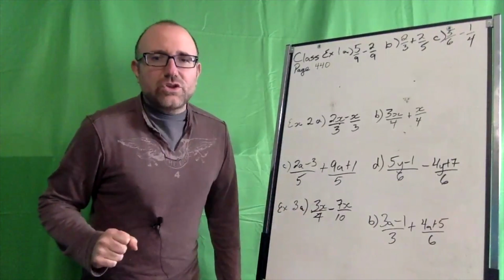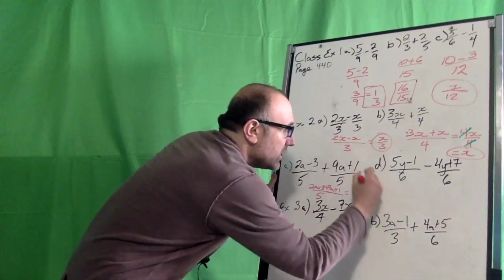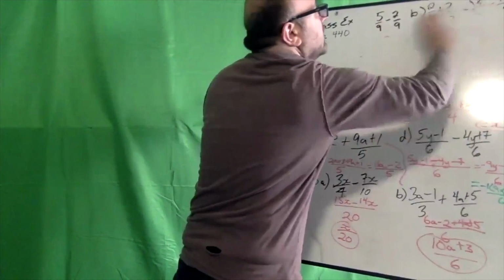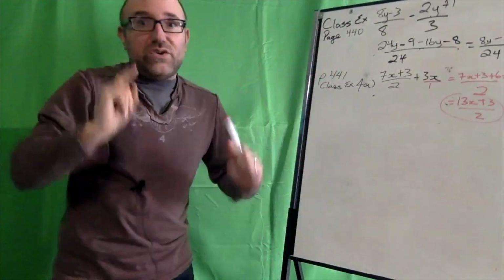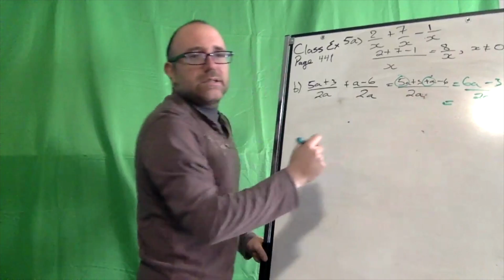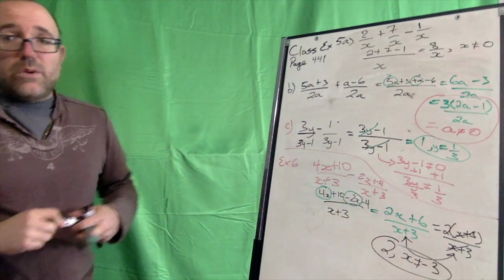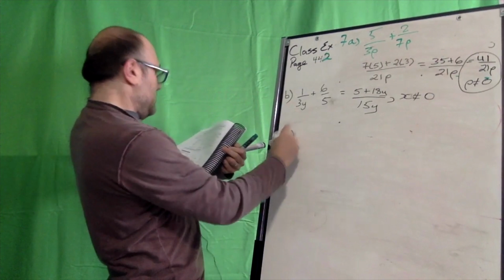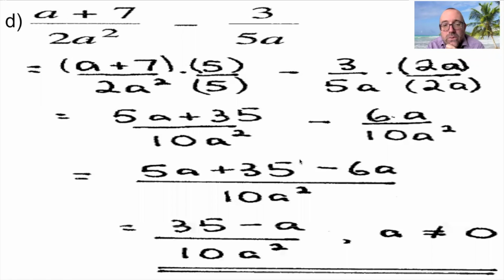Pages 439-446 Addition and Subtraction Rational Expressions Part 1